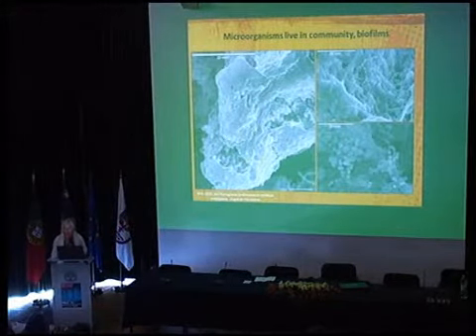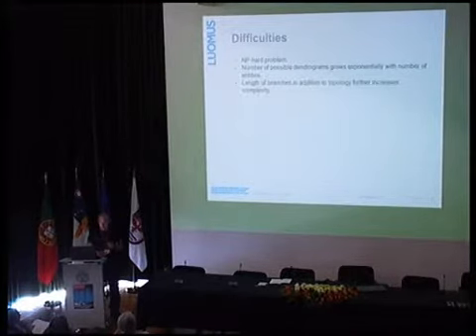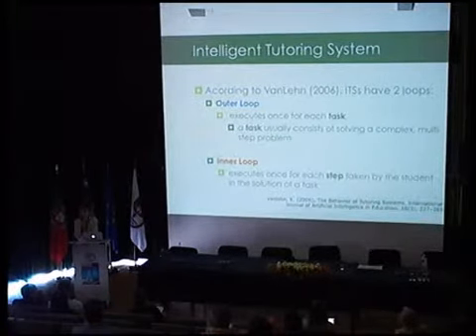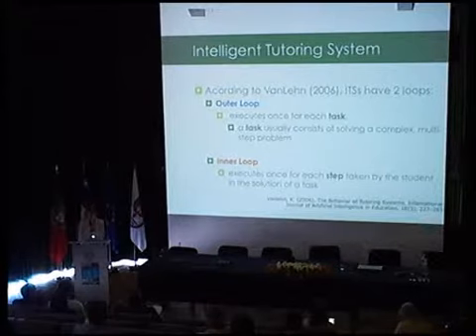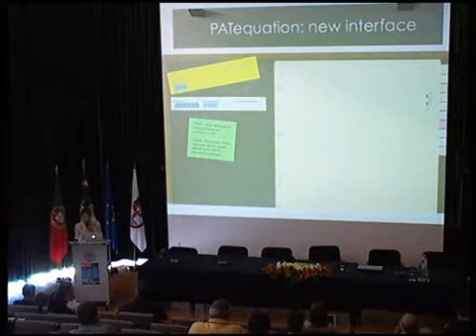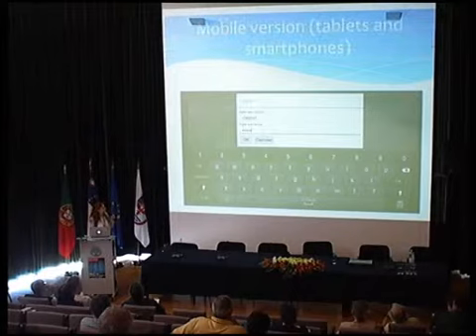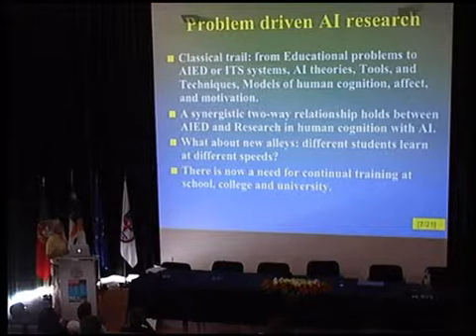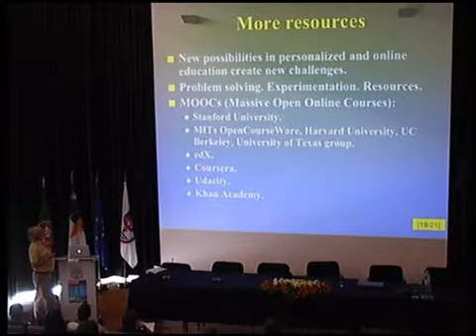EPIA-2013 - 9 de Setembro - 2ª parte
XVI Conferência Portuguesa de Inteligência Artificial - EPIA 2013
Universidade dos Açores
Campus de Angra do Heroísmo